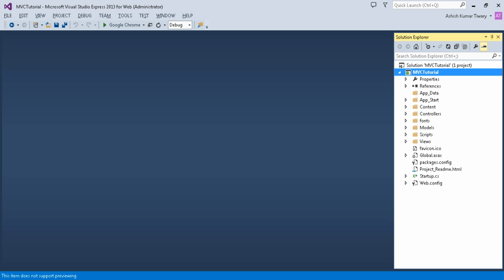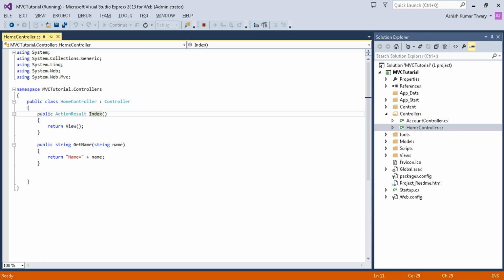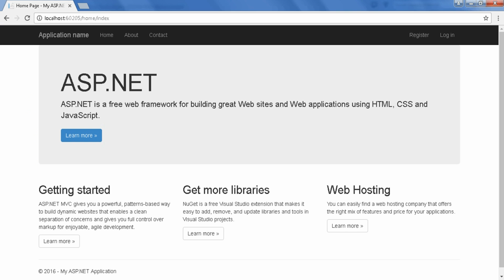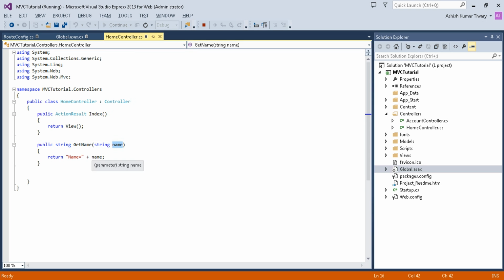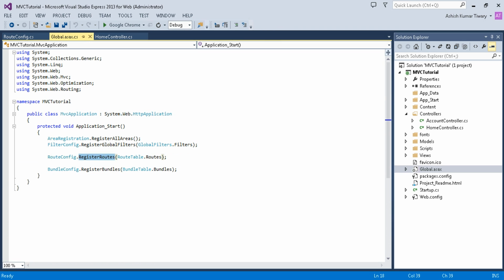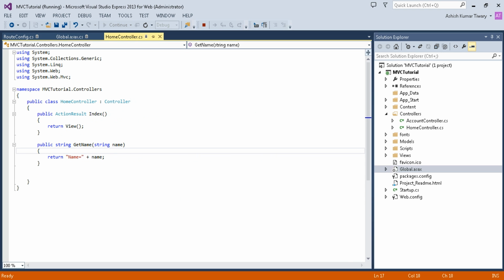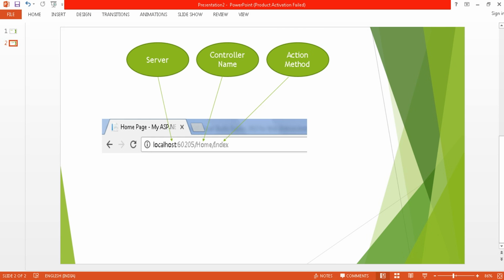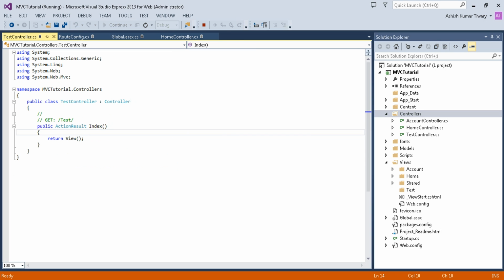Part 2- CONTROLLER in Asp.net MVC | Role of Routing in MVC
In this video you will come to know about Asp.net MVC - Controller and how routing plays a great role .

INTRODUCTION :

MVC stands for MODEL VIEW AND CONTROLLER

1. MODEL : This is your domain data .It just hold the application data and can be frequently used for getting records from database .

3. CONTROLLER  : It is used to control whole application flow .It just take data from Model and manipulate the and finally render to the View .

BASIC FLOW :
In Asp.net MVC , controller task is to control the application flow.
When user request comes the first it goes to the router which checks that which controller and which method is being requested by user .So it just check it from route table and called the respective controller and method.In case if user does not provide the controller name and/or action name then the router just call the default controller and its method .
After that controller instance is created.In controller you can add several action method .In action method you can manipulate the data coming from mvc model and after manipulation you can return anything that you want .You can return the model to current view or redirect to other view by using RedirectToAction method. There are several ActionResult in mvc like Json,Redirect,RedirecToAction,View,PartialView etc.
So this is just small overview of asp.net mvc controller.

Also Watch this in sequence

asp net mvc developer
asp net mvc continuous integration
asp net mvc hosting
model view controller
jquery-ajax
 ajax jquery
jquery ajax tutorial
viewbag
$controller
$model
razor view engine